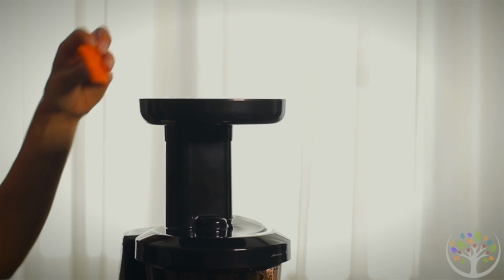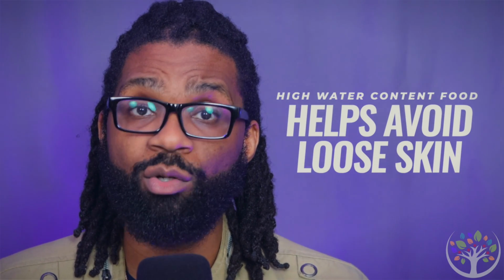Lose 10lbs Per Week With IDF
This week we are talking about a very simple yet powerful intermittent dry fasting technique that will allow you to seamlessly drop 10 pounds each week consistently.

*Facebook Group* (A Healthy Alternative)